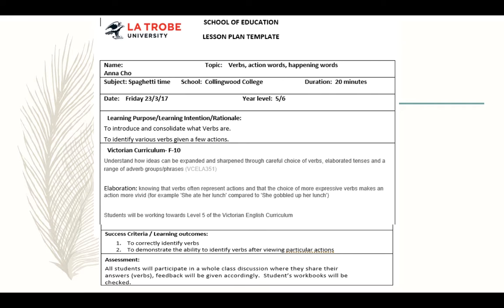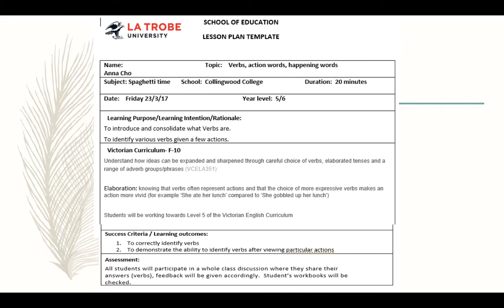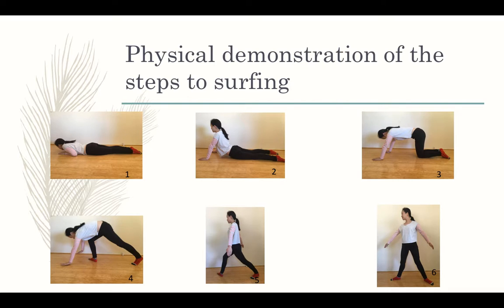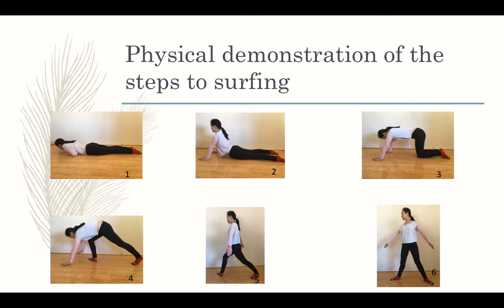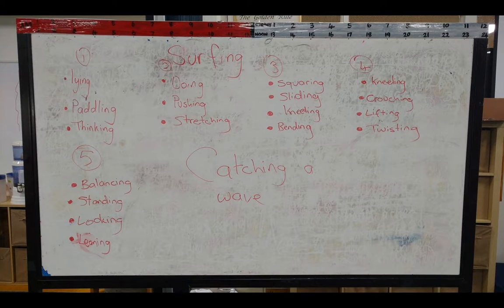FINAL verbs in action